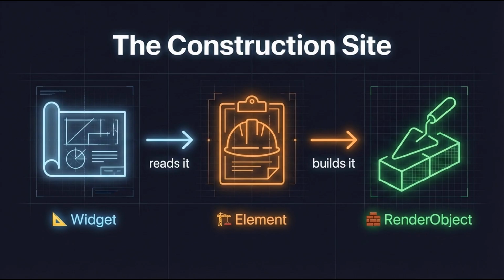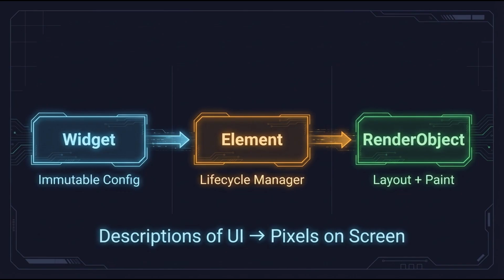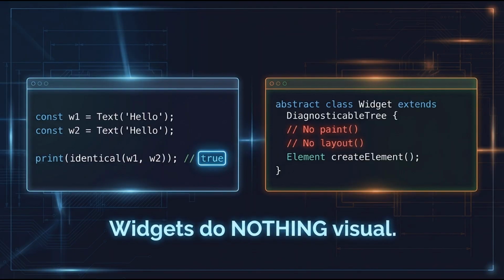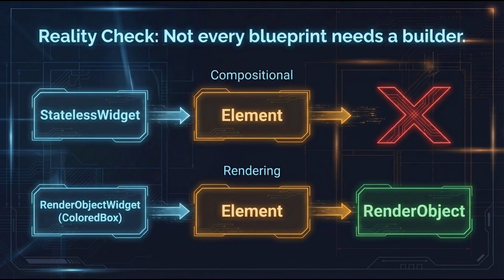1. Widget is NOT What You Think (Flutter Internals)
Every Flutter developer writes Widgets daily.
But what IS a Widget, really?

It's not a UI component. It's not a box on the screen.
It's not what draws your pixels.

A Widget is just a blueprint — a cheap, disposable piece of paper
that describes what you WANT to see.

The real work? That's done by two teams you never see:
the Element (foreman) and the RenderObject (builder).

Once you understand this — setState, const, Keys, and BuildContext
all suddenly make sense.

💻 Code: [GITHUB]